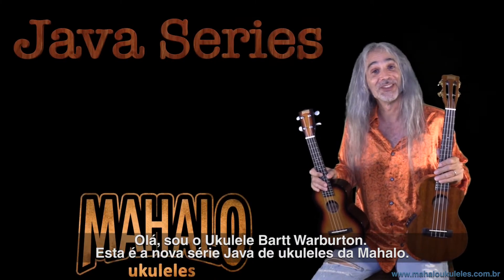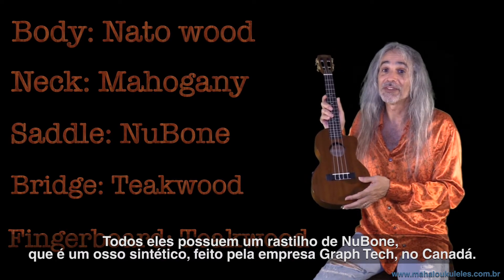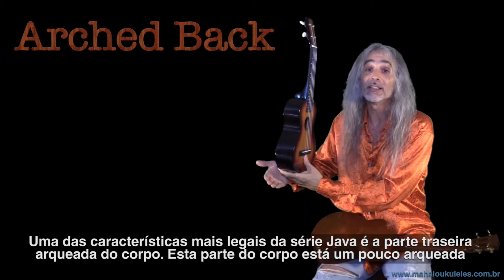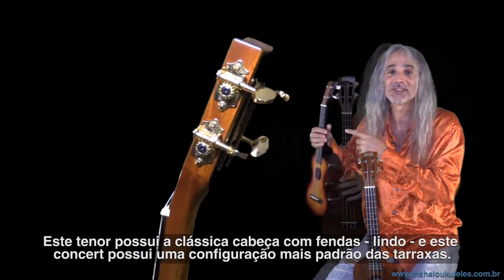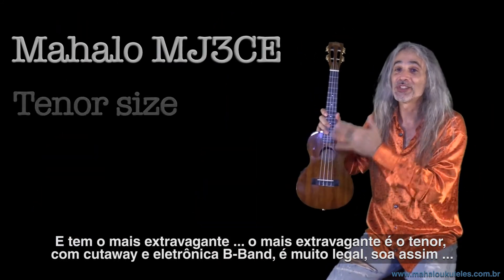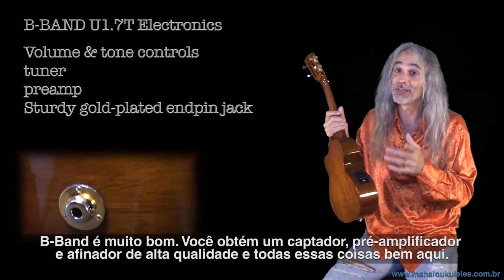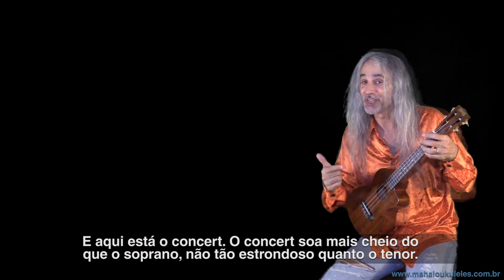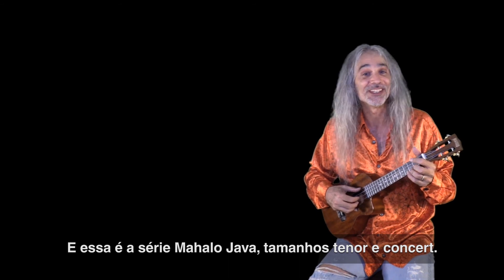Mahalo Java Series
Mahalo Serie Java

Nossos melhores artesãos selecionaram manualmente as madeiras com os tonos mais finos da Indonésia para oferecer a Séria Mahalo Java.

Construídos em NATO, os exóticos corpos da série Java são desenhados com características únicas que melhoram o tono e combinam com o pescoço em Caoba e diapasão em Teca para reproduzir uma excelente qualidade de Ton e maior proteção. Se aplica ainda um acabamento único, transparente de alta qualidade a cada Ukulele Mahalo da série Java para revelar ainda mais sua beleza e as qualidade inerentes a madeira de tons naturais e realçar cada matriz musical. Completos com uma capa para transporte, os Ukuleles Mahalo da Série Java contam ainda com as costas arqueadas e a montagem da ponte em Graph Tech NuBone XB para aumentar a proteção e as respostas dos baixos. Para finalizar todos os ukuleles da Série Java são equipados com a corda Aquila Super Nylgut que garantem um som mais completo, mais alto, mais equilibrado e rico em harmônicas.